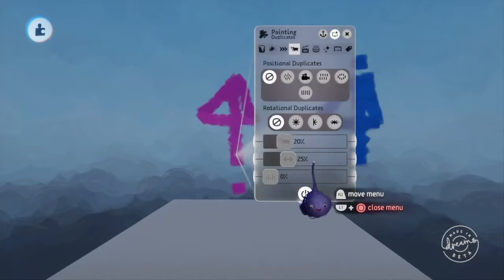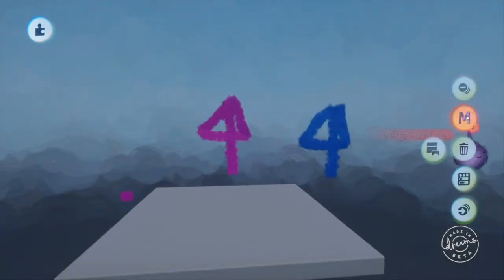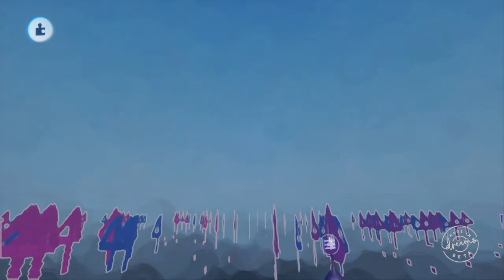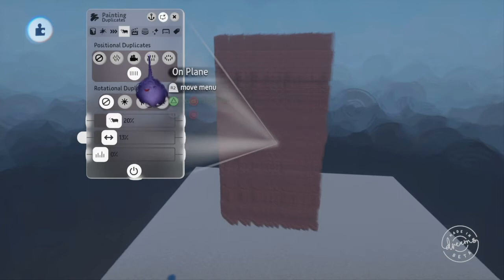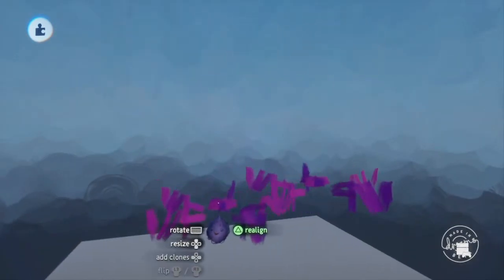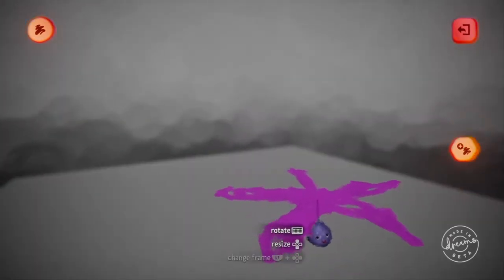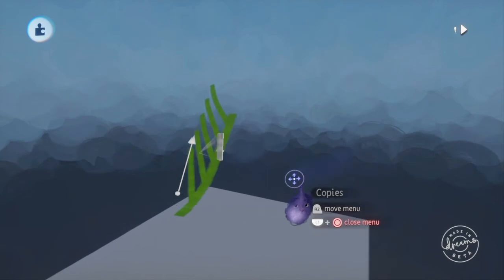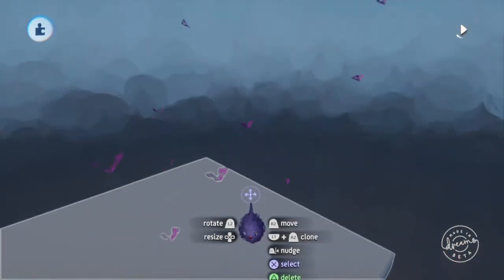Pooka Tuts Dreams Beta: Paint/Sculpt Modes 4 - Painting for the Duplicates Tweak and Merging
Great way to optimize your Thermometer.